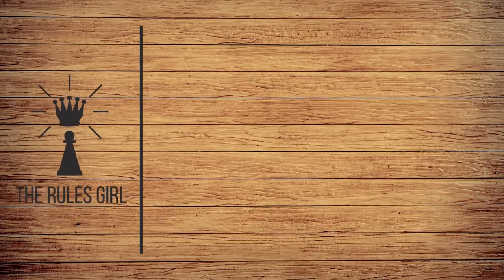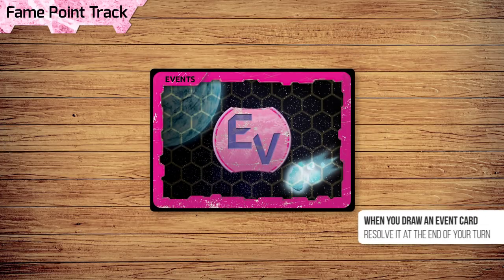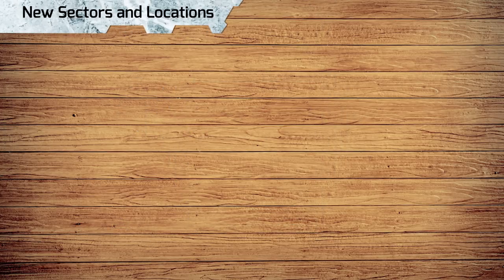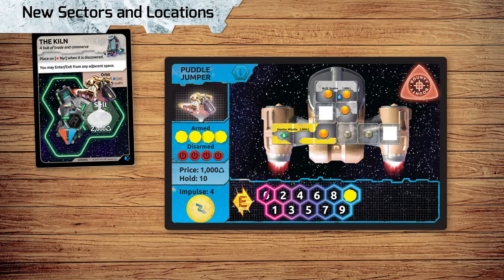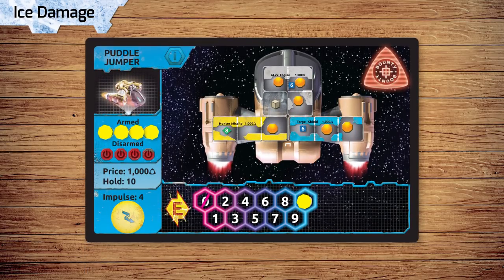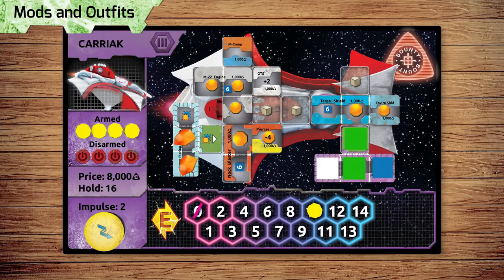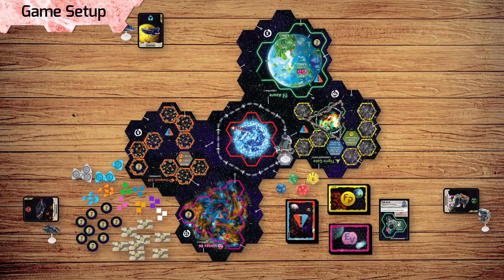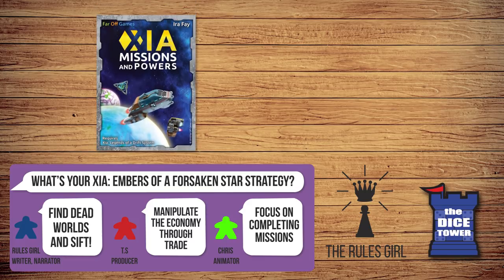How to Play Xia: Embers of a Forsaken Star in 9 Minutes - The Rules Girl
The Rules Girl takes a look at Xia: Embers of a Forsaken Star, an expansion for Xia: Legends of a Drift System.

In Xia, players are space captains, carving a name for themselves in the vast reaches of a star system. Players will explore the system and complete missions, while collecting resources and combating other players around the table.
The goal of the game is to win, and you win by being the first player to achieve the required number of fame points.